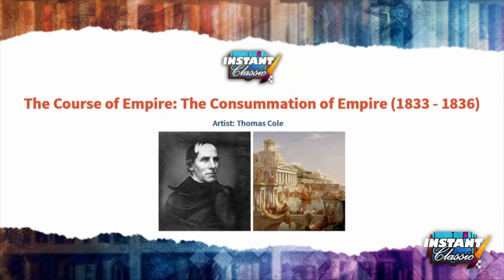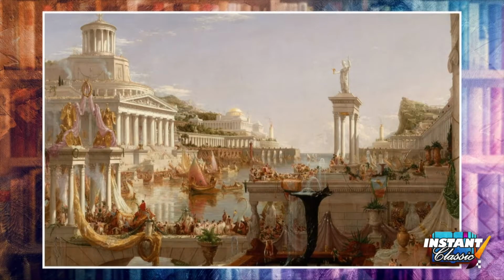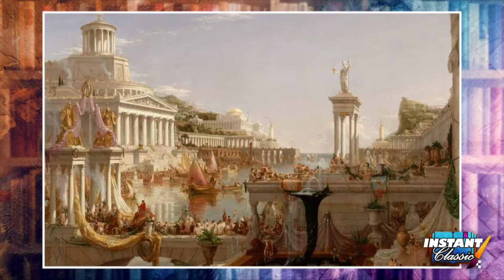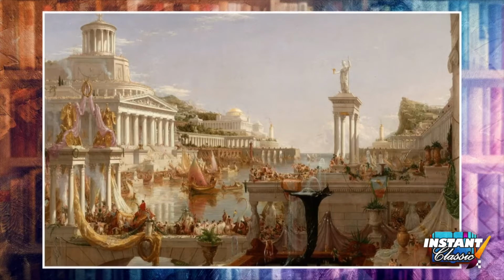The Course Of Empire: The Consummation Of Empire | Thomas Cole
Dr. Duke and Katie discuss a series of paintings titled 'The Course Of Empire' by Thomas Cole, and why it is truly an Instant Classic.